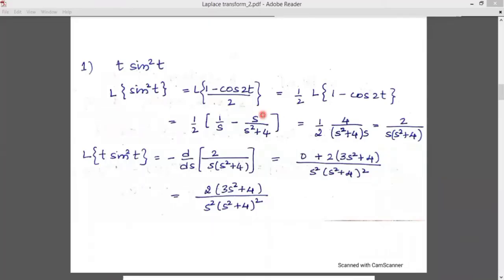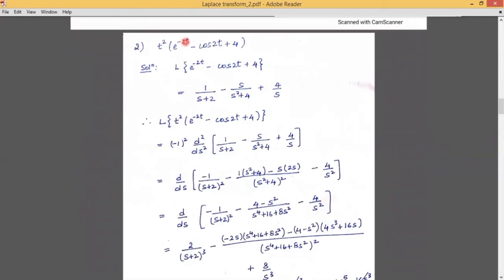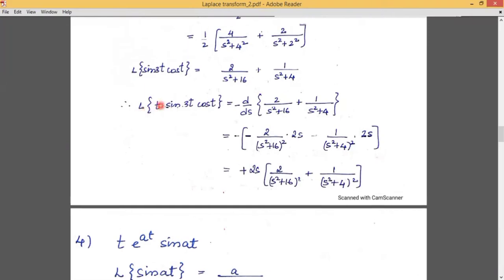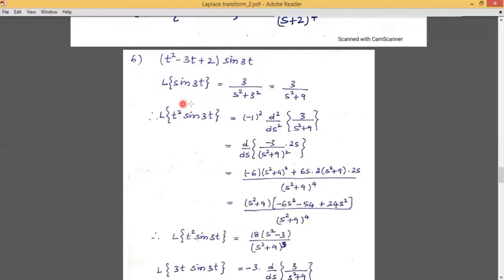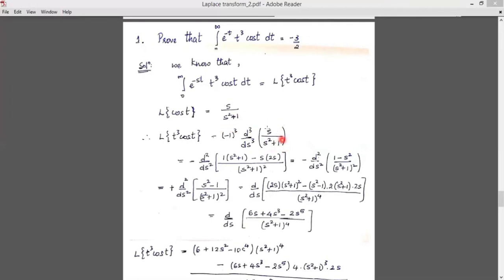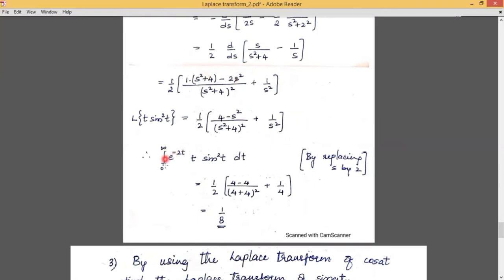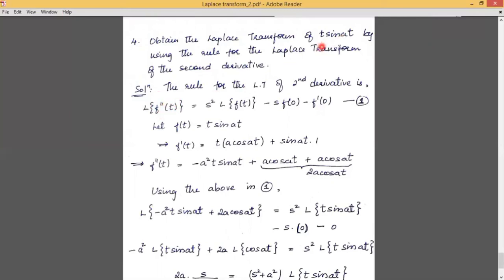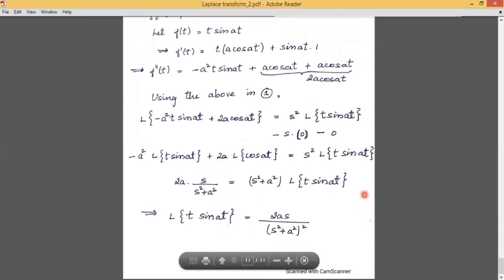4_Laplace_Transform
Laplace Transform of derivatives - Problems